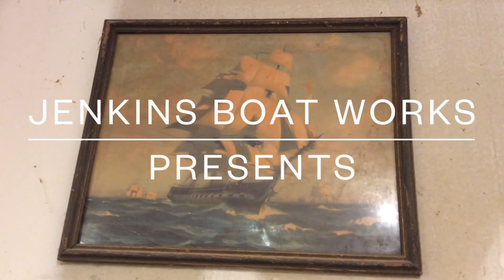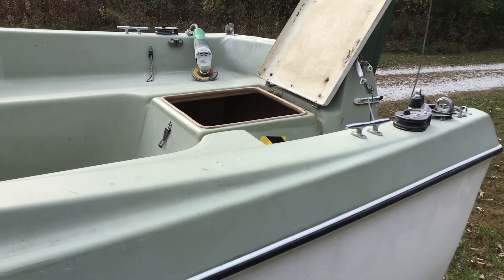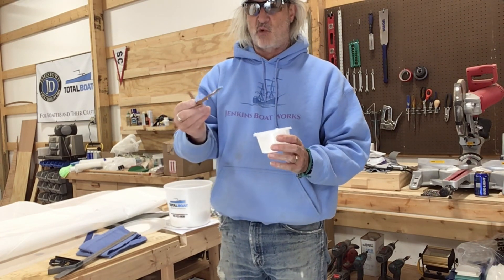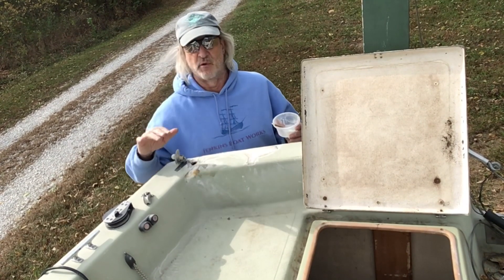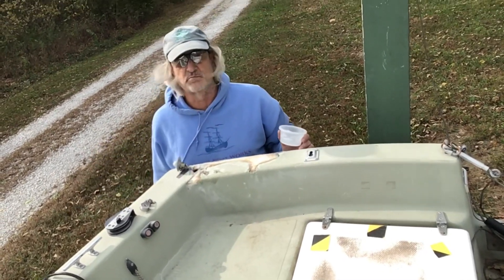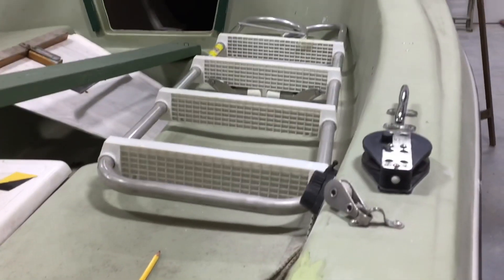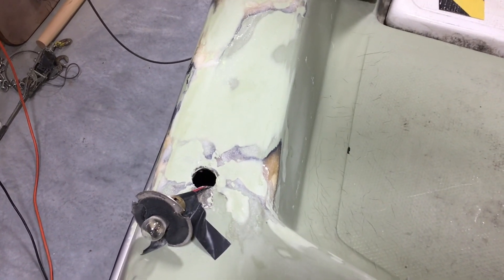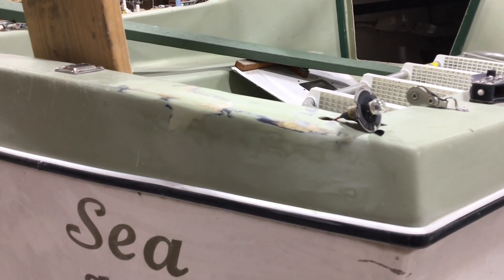How to Fix a Crack in a Fiberglass Hull Using TotalBoat Fairing Compound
This week, I took on a little fiberglass repair, side job, for a friend. Working on a McGregor Venture 22. His trailer got away from him and he crashed it into his garage.